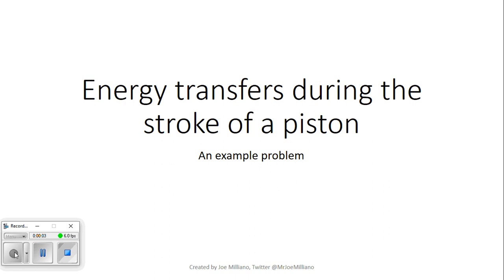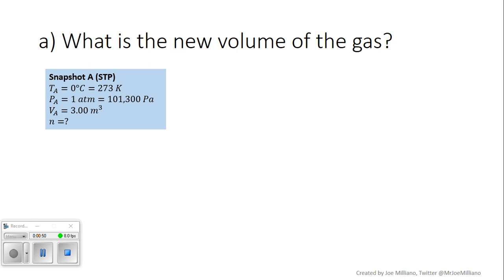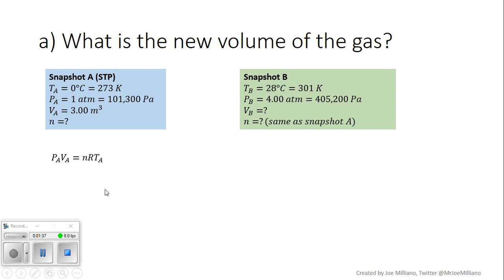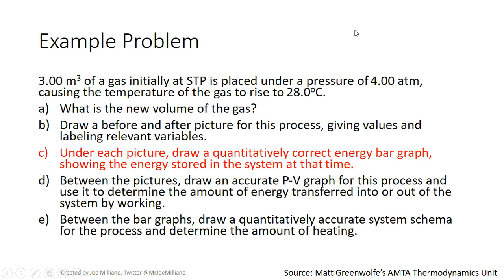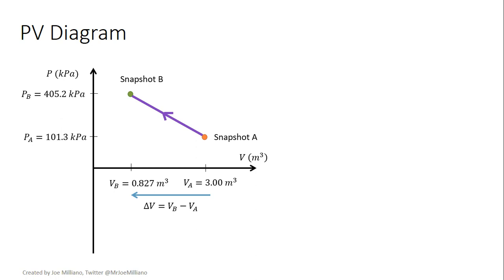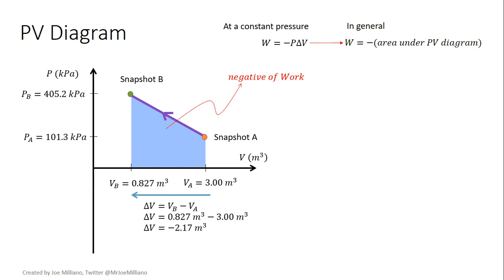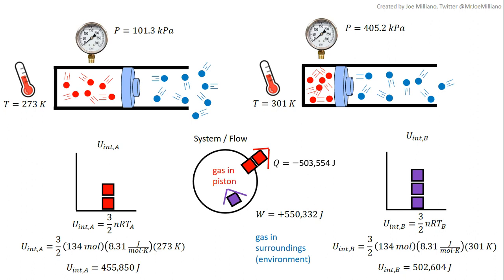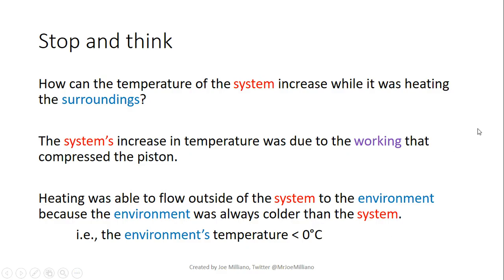Piston Stroke Example